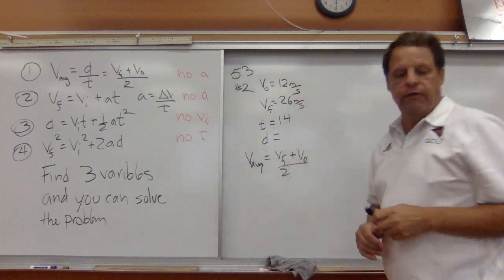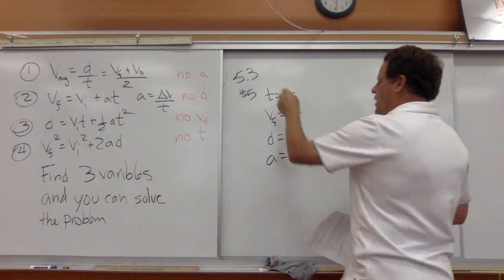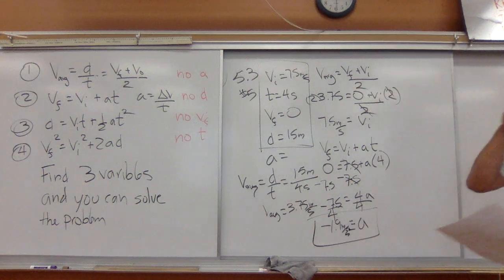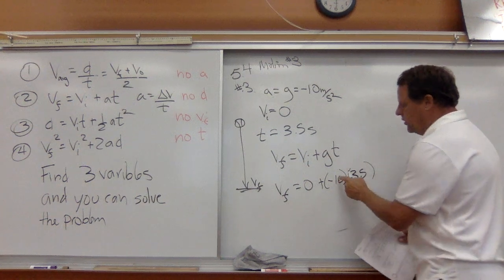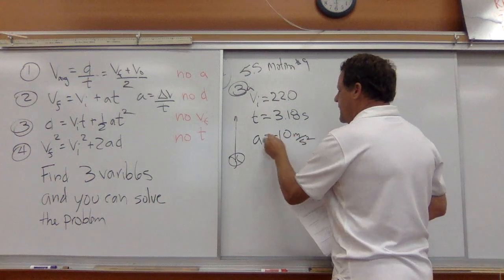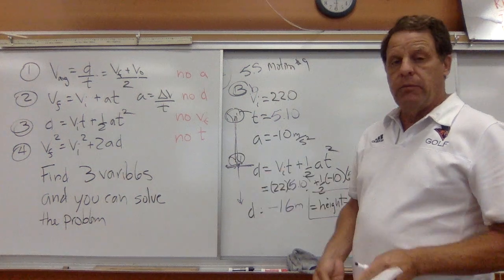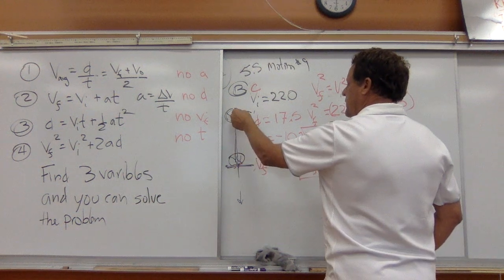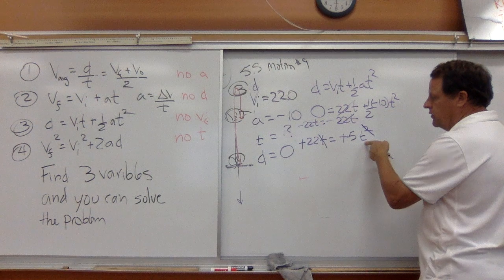Help with week 5 worksheets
answers and some solutions to 5.3, 5.4, and 5.5